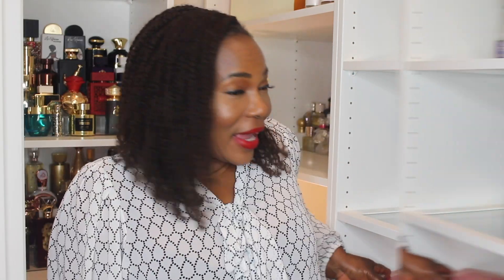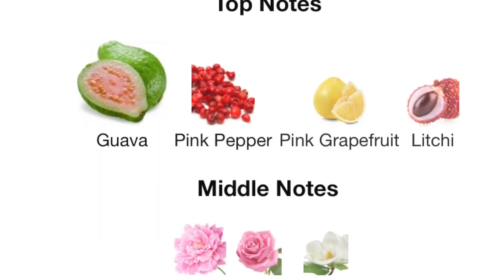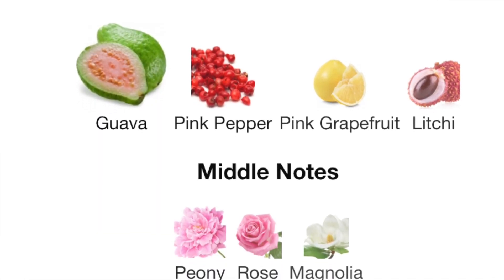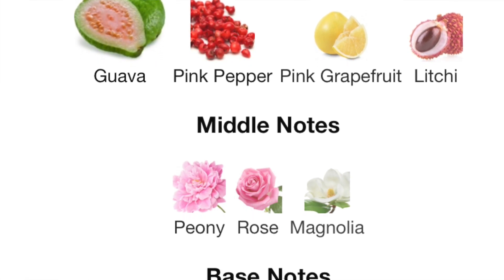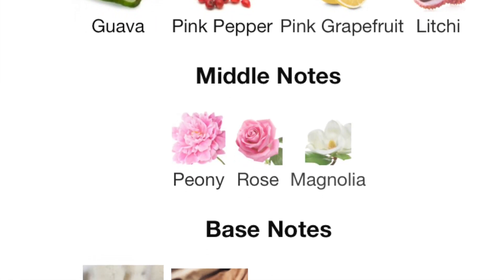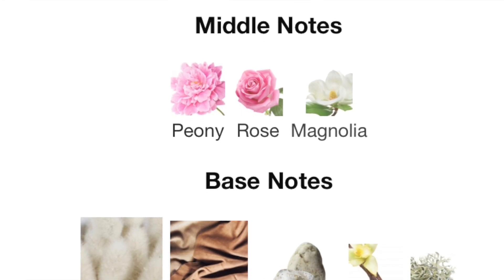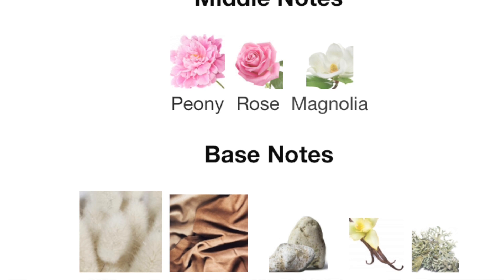LATTAFA AJWAD PINK TO PINK PERFUME REVIEW-Get the Tea Before you Buy!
Hello Beautiful People, Experience the magic of Lattafa Ajwad Pink to Pink perfume with this detailed review video! From the captivating notes to the long-lasting aroma, find out everything you need to know about this enchanting fragrance.